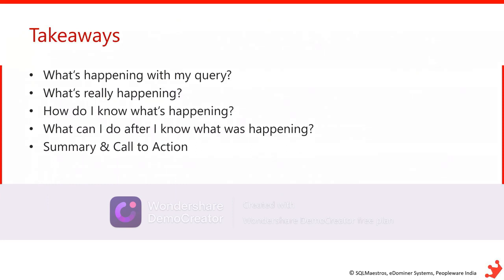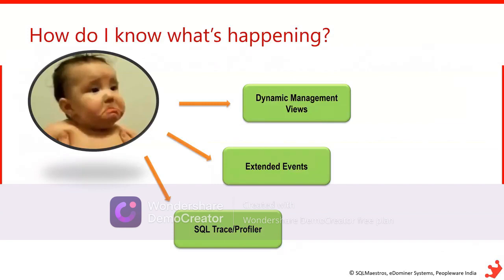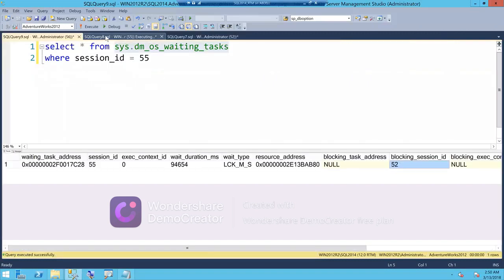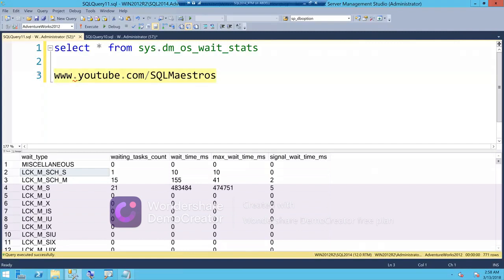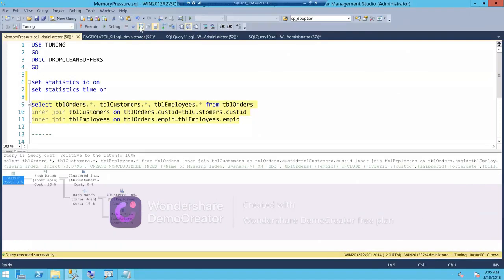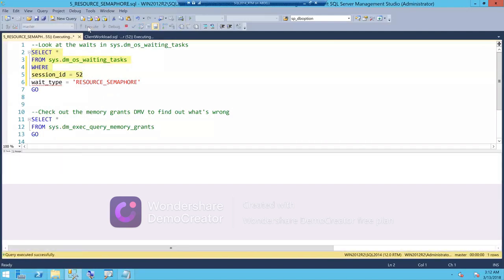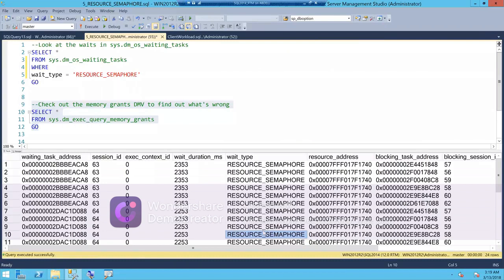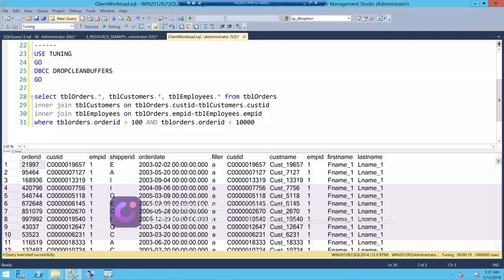SQL Performance tuning | SQL Performance Tuning in SQL Server | SQL Tutorial for Beginners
In this 50 Mins video, we dive deep into SQL performance tuning, helping you optimize your database queries for maximum efficiency. Whether you're a beginner looking to improve your SQL skills or a seasoned developer seeking advanced tips, this tutorial has you covered.

🔥 Topics Covered:

[List key topics or techniques discussed in the video]
[e.g., Indexing strategies]
[e.g., Query optimization techniques]
[e.g., Profiling and benchmarking SQL queries] and More..